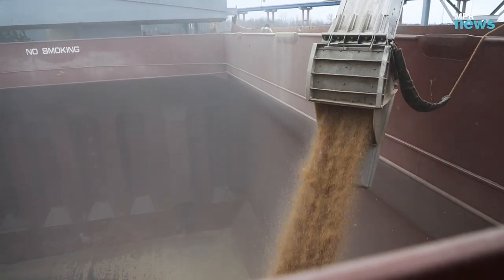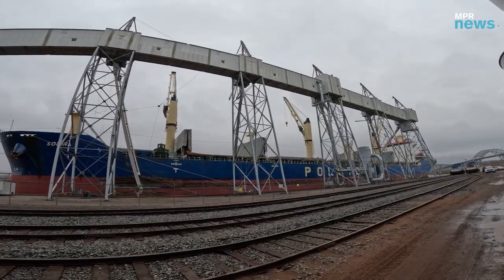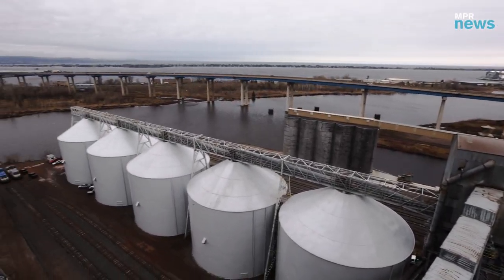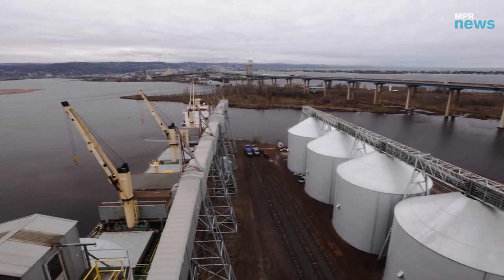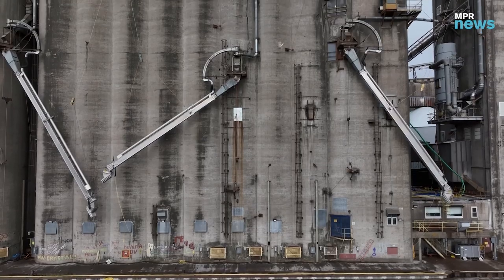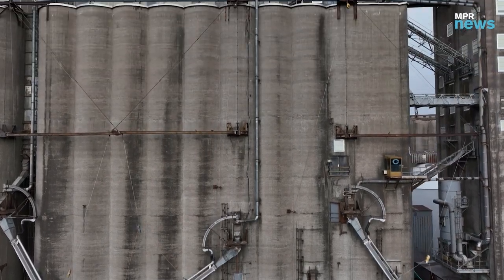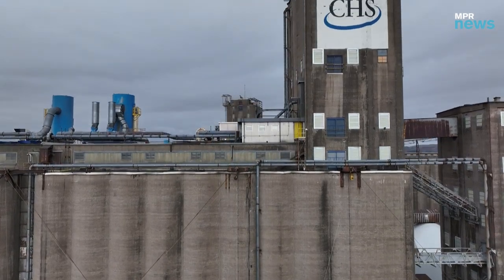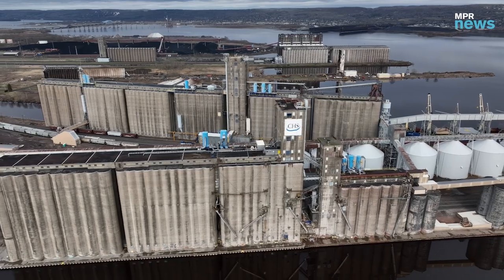Ag exports critical to Minnesota in a changing world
Minnesota's agriculture industry had a record-breaking year for exports last year. The state is a leading producer of many farm commodities like soybeans and corn, and exports to other countries are a key part of the ag economy. A complex web of connections moves those crops around the world. Reporting by Dan Gunderson and video by Derek Montgomery.